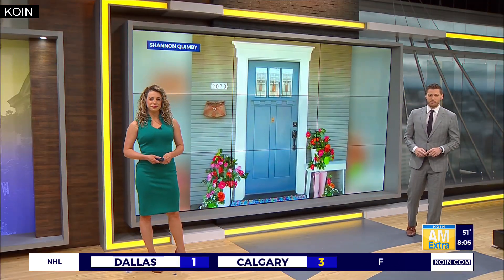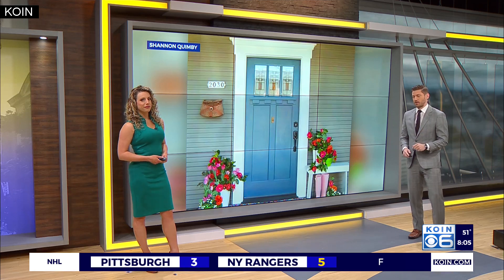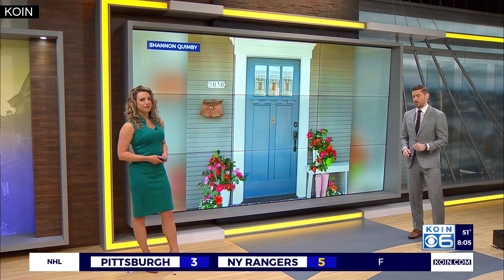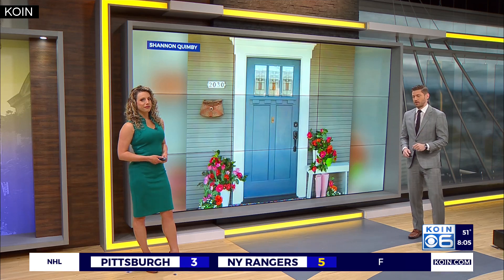Create with Quimby: How to paint a front door